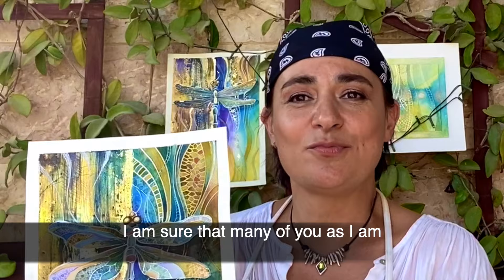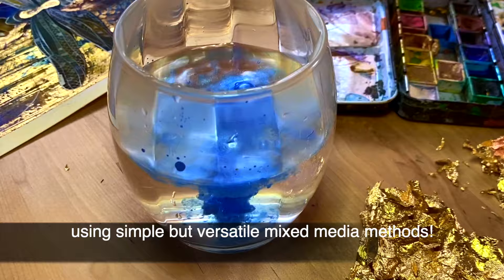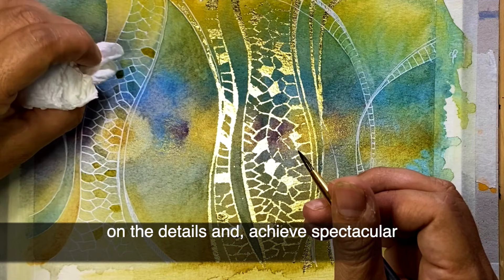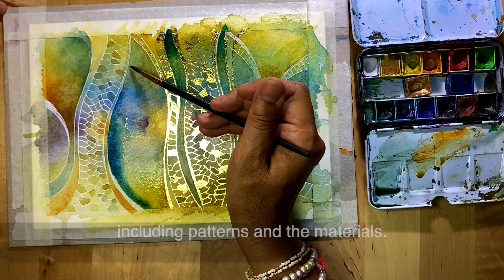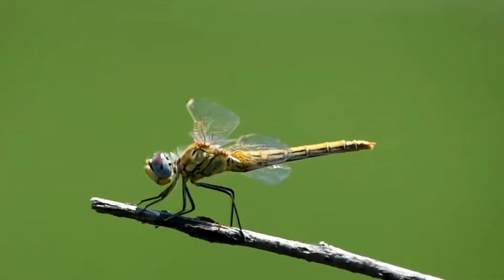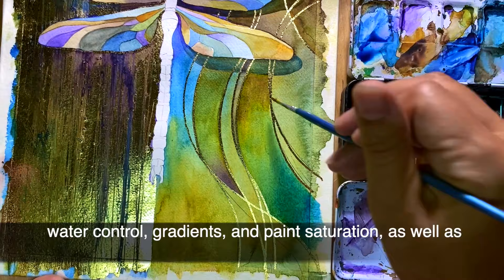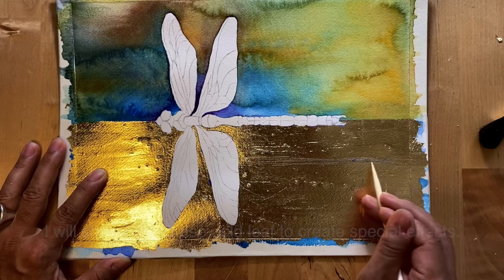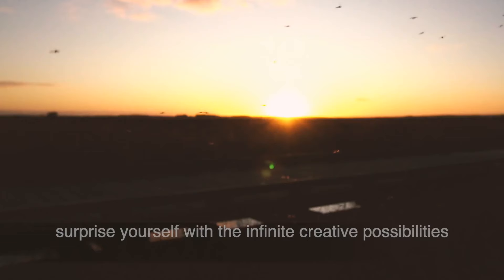Capturing the elusive beauty of Dragonfly, A NEW COURSE!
Learn inspiring, relaxing mixed media methods, how to focus on the details and, achieve spectacular results while enjoying the process.

► Join my FB Group to get inspired by my talented art students